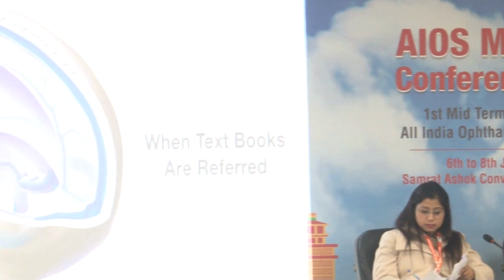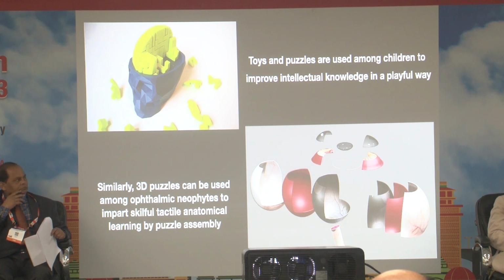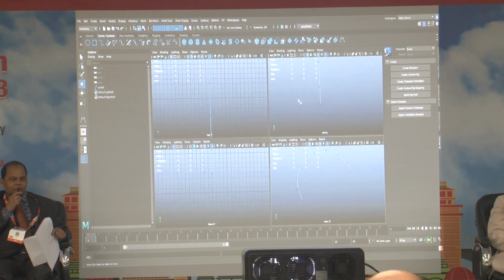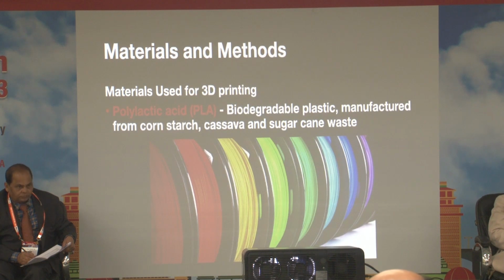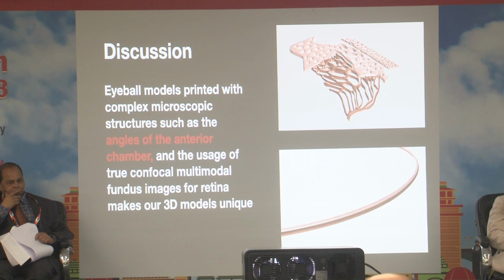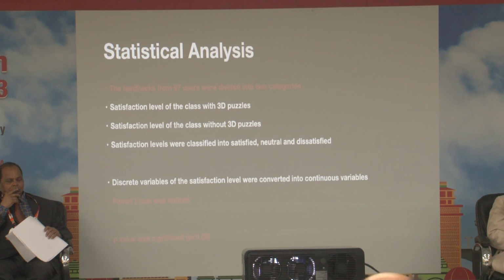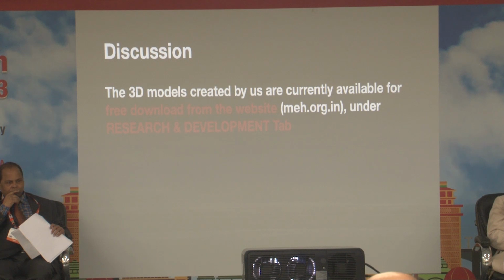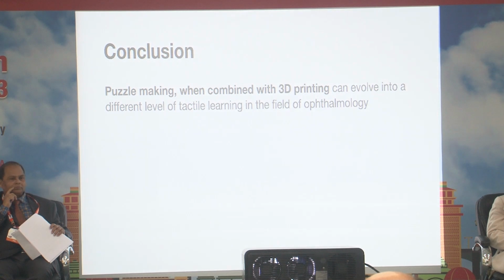AIOCMTC1 2023 FP1468 Comprehensive Ophthalmology I topic 3D Digital Puzzle Assembly for Amplifi